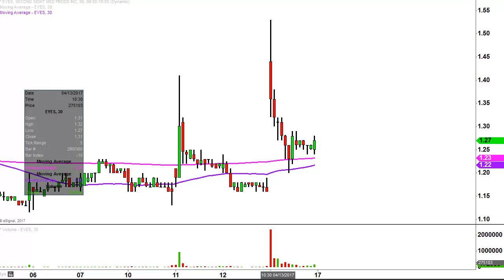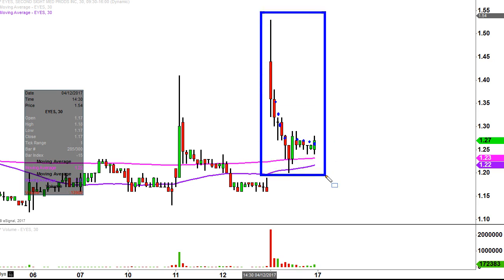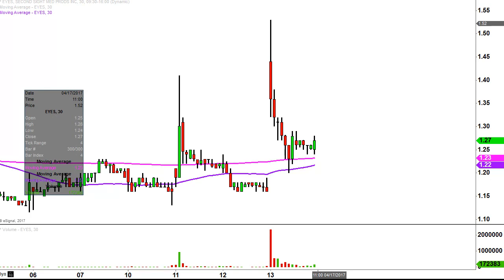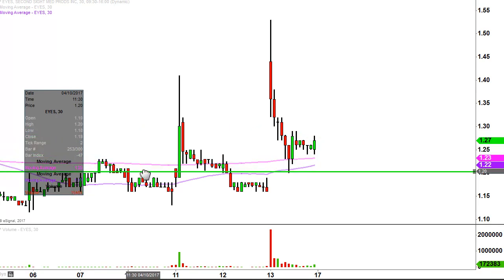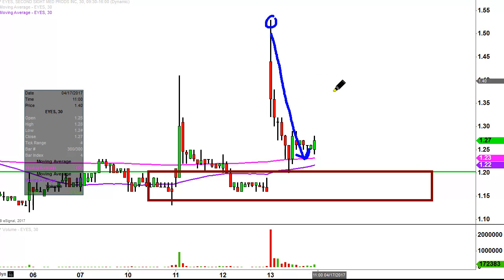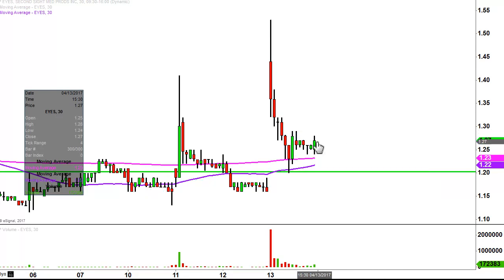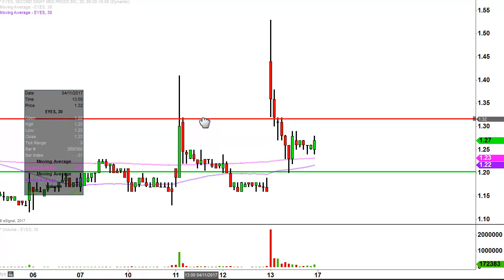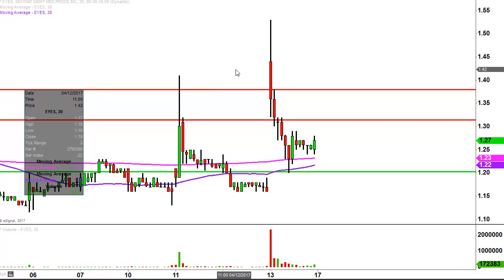Second Sight Medical Products Inc - EYES Stock Chart Technical Analysis for 04-13-17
Learn how to read stock charts and identify technical patterns as ClayTrader does a quick stock chart review on Second Sight Medical Products Inc (EYES).